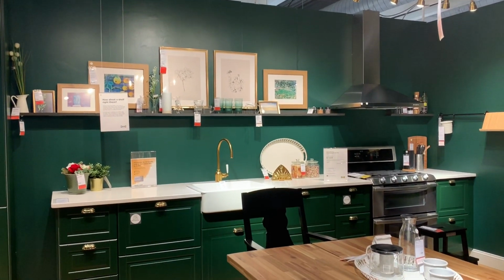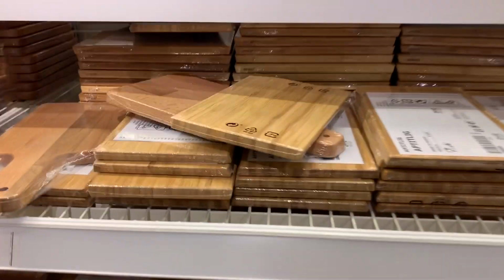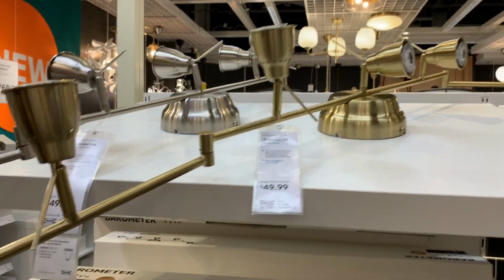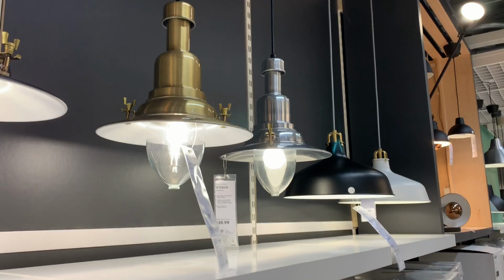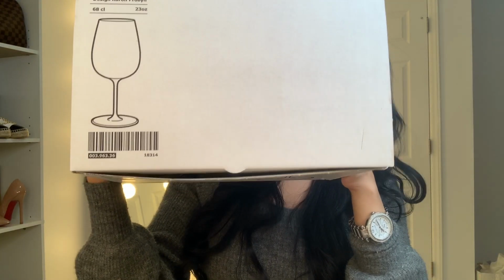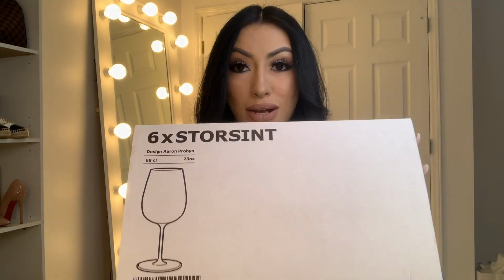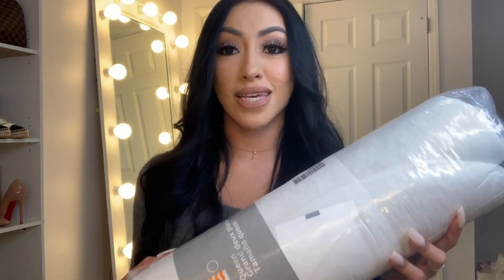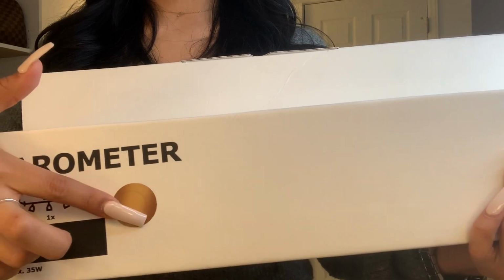IKEA SHOP WITH ME + HAUL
Don't forget to give me a thumbs up for more videos!